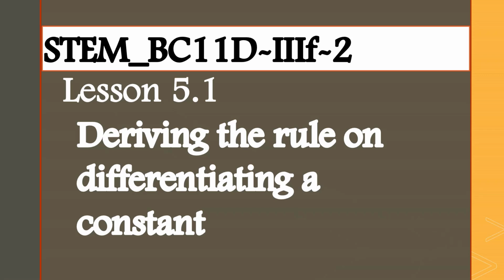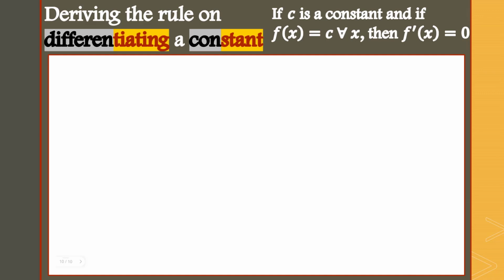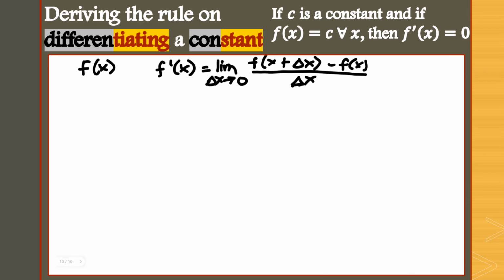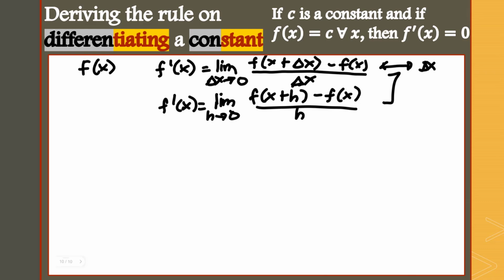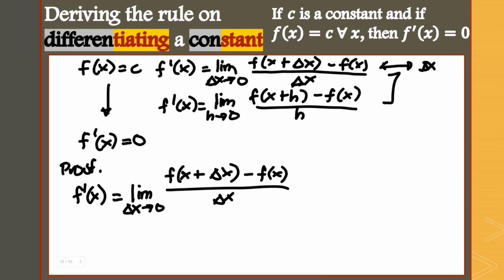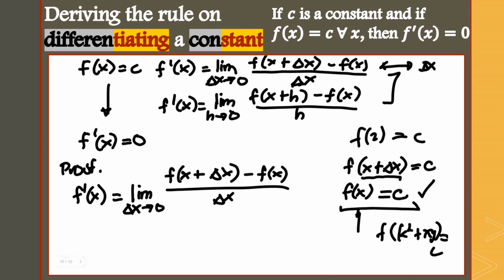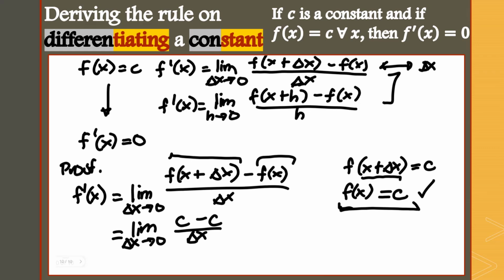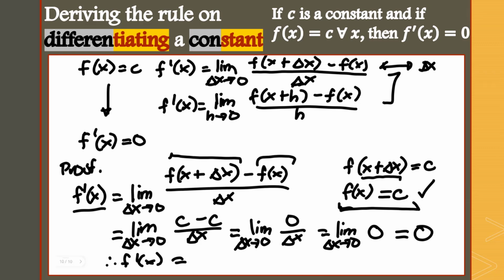THE CALCULUS: Proving the Rule for Differentiating a Constant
Video lesson on the illustration of proof for the Rule for Differentiating a Constant

Credits to
1. MS PowerPoint for video production.
2. Camtasia 2019 for video editing.